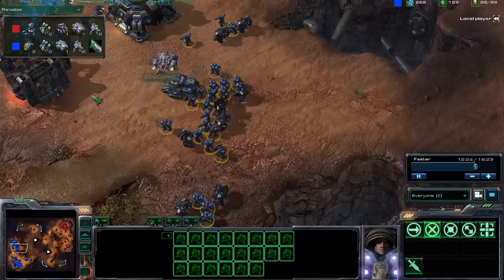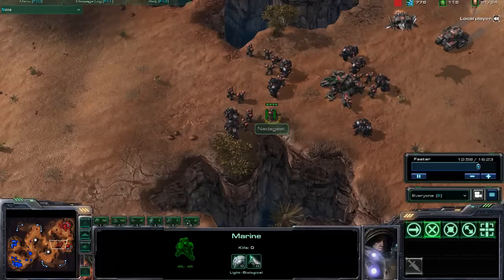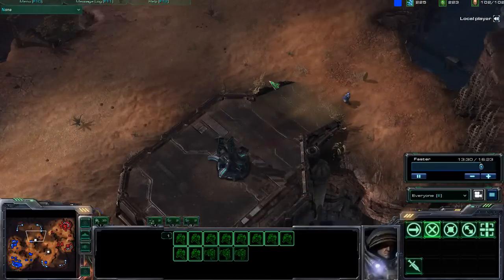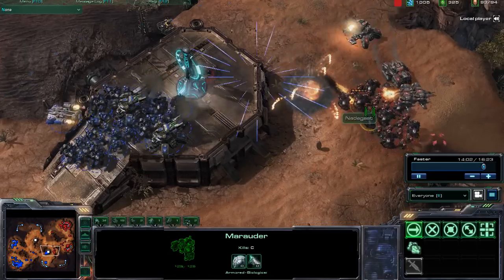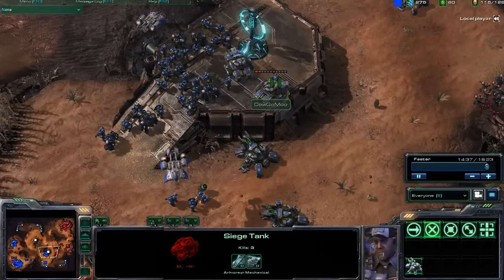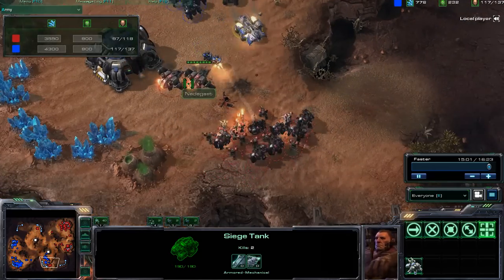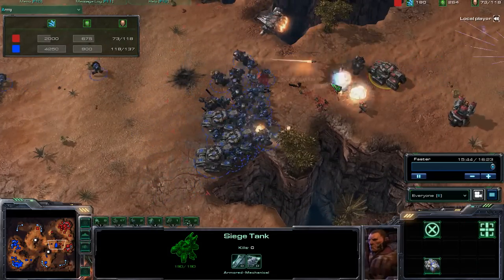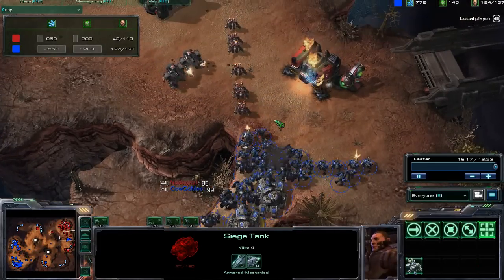StarCraft 2 Nadagast vs CowGoMoo on Blistering Sands part 2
Battle Net Game -